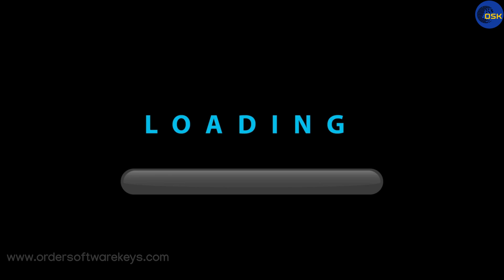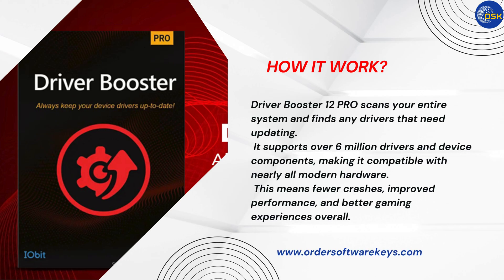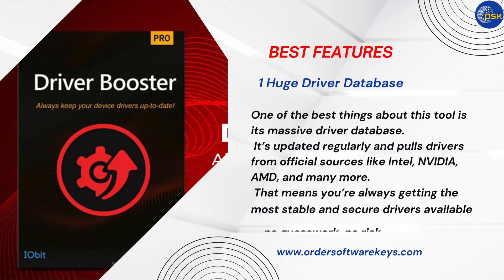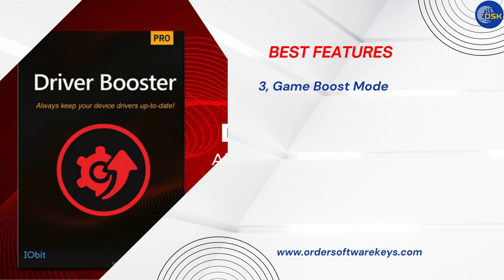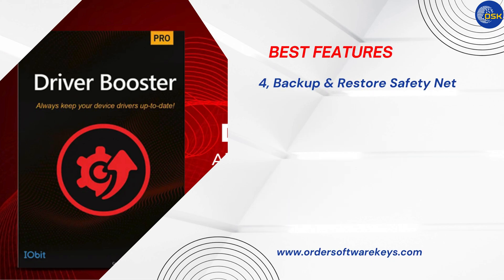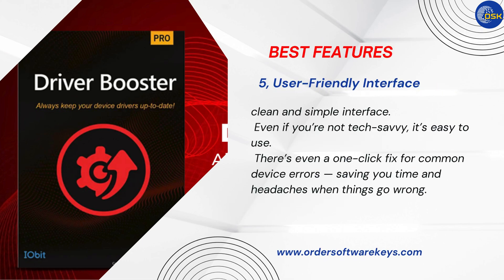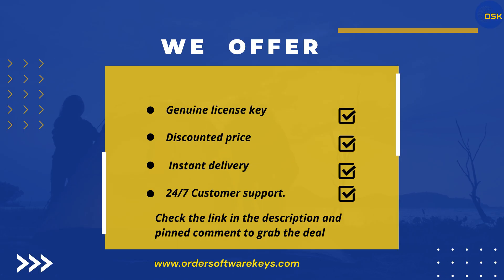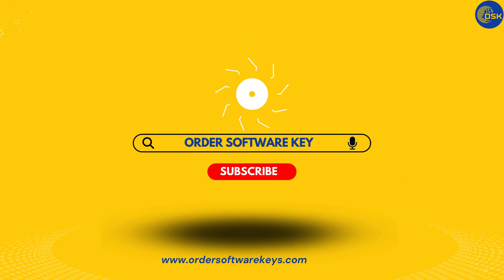IObit Driver Booster 12 PRO 2025 | Review | Features | How to use IObit Driver Booster 12 PRO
IObit Driver Booster 12 PRO 2025 – Full Review + Key Features | How to use IObit Driver Booster 12 PRO

Keeping your PC drivers up to date is important for performance and stability. In this video, we review the latest version of IObit Driver Booster 12 PRO, show you how it works, explore its features, and help you decide if it’s worth using in 2025.

📌 Timestamps:
00:00 – Introduction
00:30 – What is IObit Driver Booster 12 PRO
01:00 – How it works
01:30 – Top features
03:00 – Is it safe?
03:30 –  Where to buy a genuine license at a discounted price

🛠 Key Features Covered:
• Easy one-click driver updates
• Supports over 6 million official drivers
• Game Boost for better gaming performance
• Fixes common device errors
• Driver backup & restore
• Simple, beginner-friendly interface

💡 Why Use Driver Booster 12 PRO?

Saves time by automatically updating drivers

Improves system speed and stability

Helps reduce crashes, freezing, and lag

Keeps your PC running like new